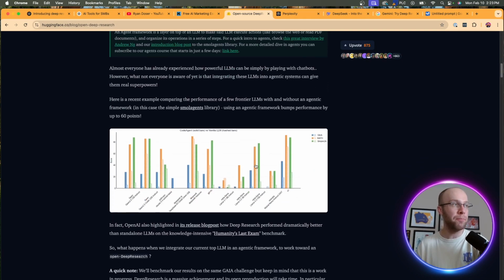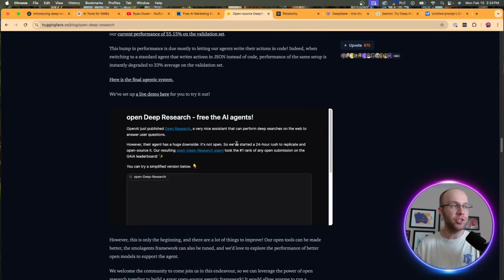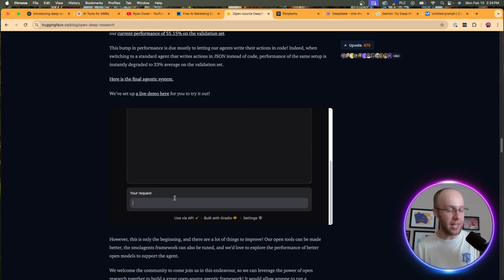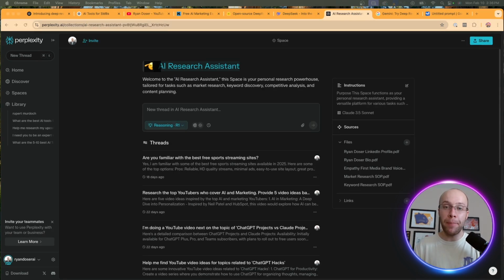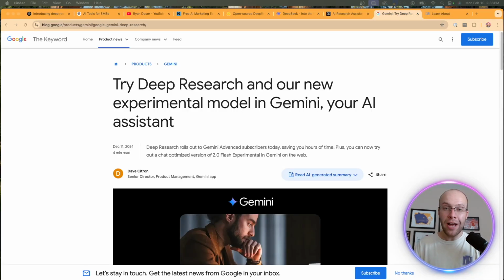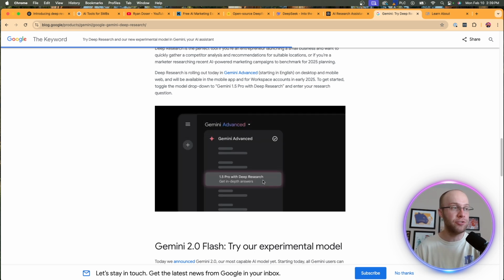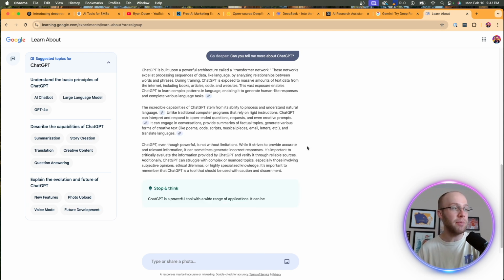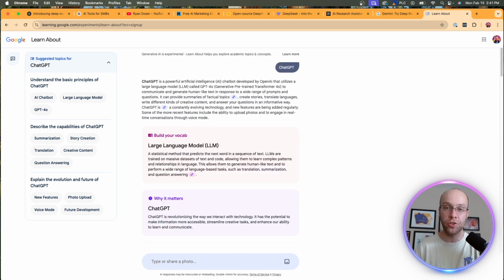3 Free Alternatives to OpenAI's Deep Research!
This video explains some free alternatives to OpenAI's Deep Research. Deep Research costs $200/month on ChatGPT Pro.

Time Stamps:
0:00 Intro
0:46 Exploring OpenAI's Deep Research
1:42 Hugging Face Open Deep Research
3:05 DeepSeek
4:18 Perplexity
6:30 Google Deep Research
7:13 Google's Learn About
8:05 Final Thoughts